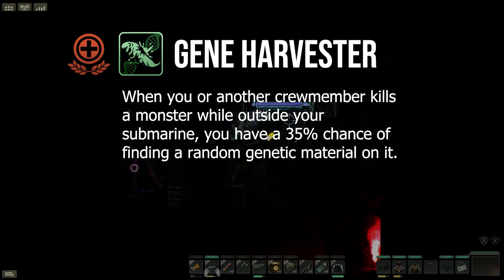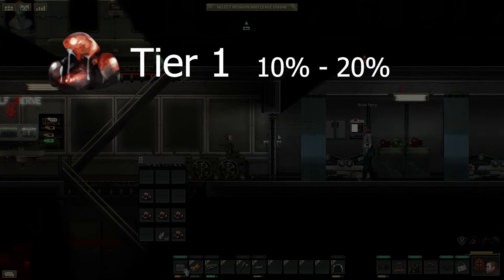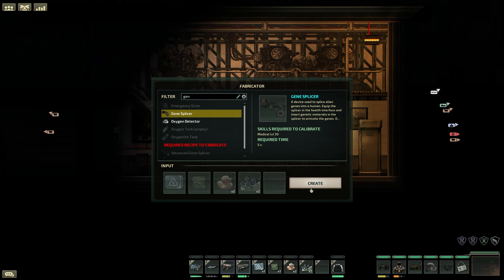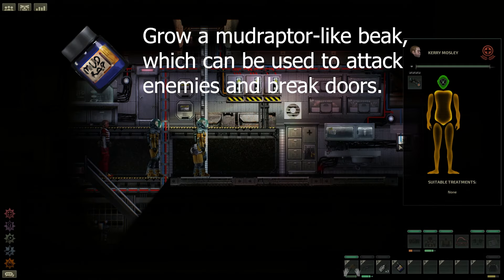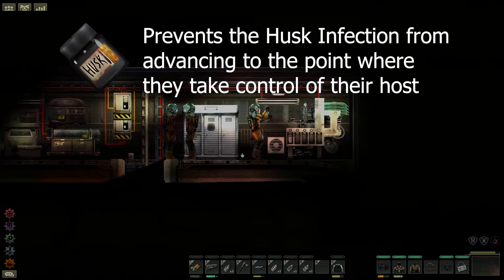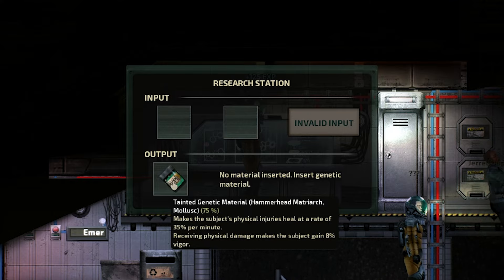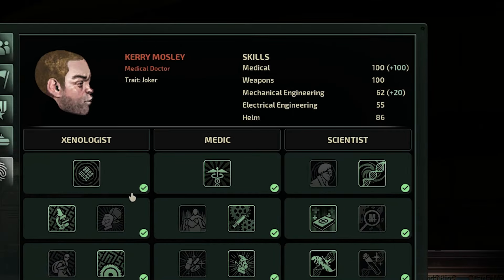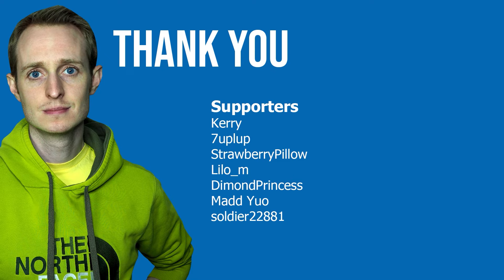Barotrauma Genetics Guide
This guide is going to cover everything you need to know about genetic material in the game. We are going to be looking at how to get unidentified genetic material, what are the best talents for it and what combinations of genes do what.

Finding Genetic Material | (00:00)
How do you find Unidentified genetic material and what are the best character talents to find the most on monsters and inside ruins?

Refining Material | (01:39)
How to refine material, what to look out for and what are the best skill/talent combinations you need.

Gene Traits | 03:40)
What gene traits are available and what do they do to my character when they are inserted through the gene splicer?

Negative Gene Traits | (05:35)
What happens when you mix two refined genes together and what are the negative effects that can be applied to your characters.

Recommendations | (6:52)
Some general tips and tricks when getting genes and my personal recommendations on which are the best ones.